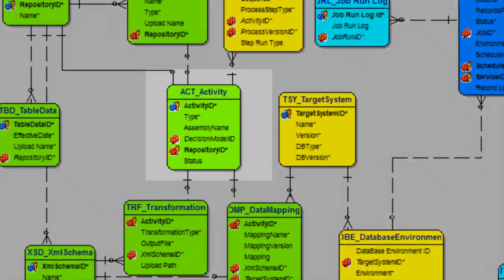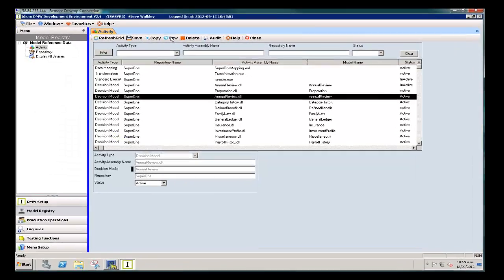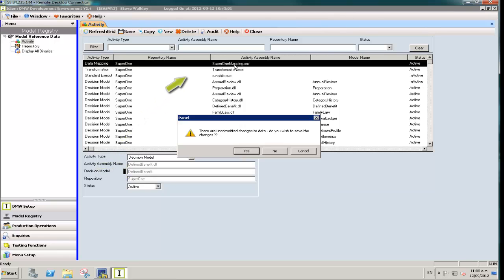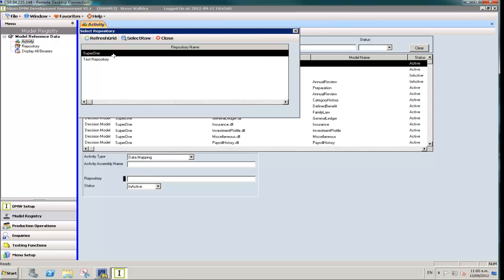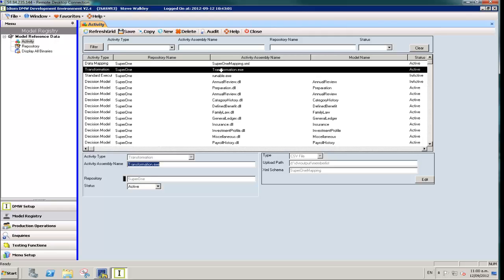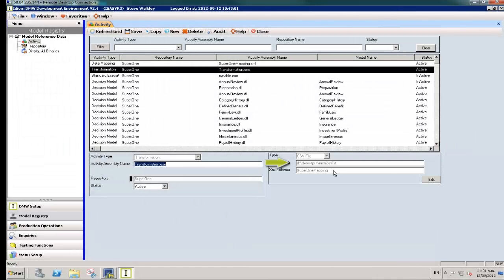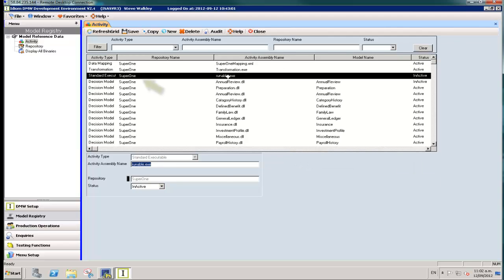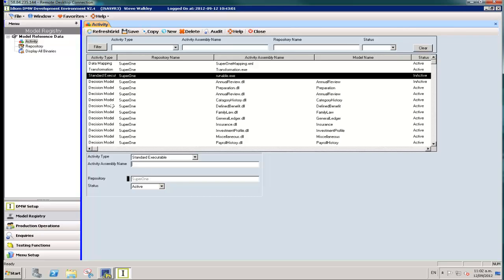Idiom Decision Manager Workbench Activities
An overview of what and how Activites are created in the Decision Manager Workbench